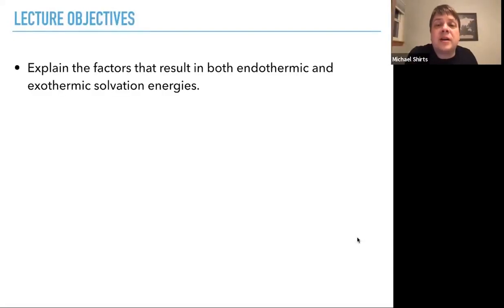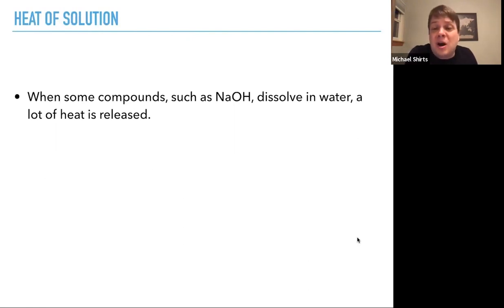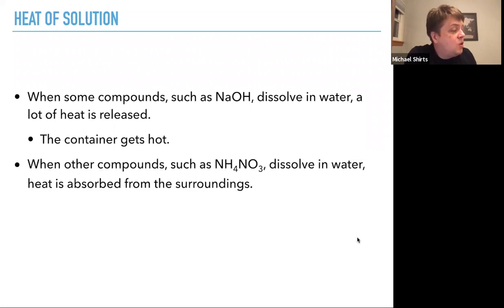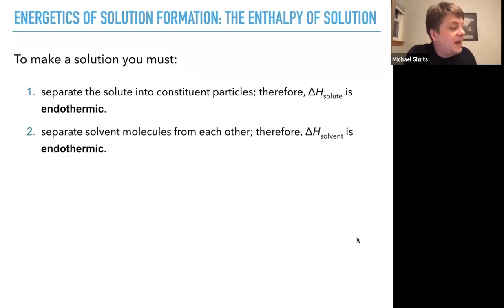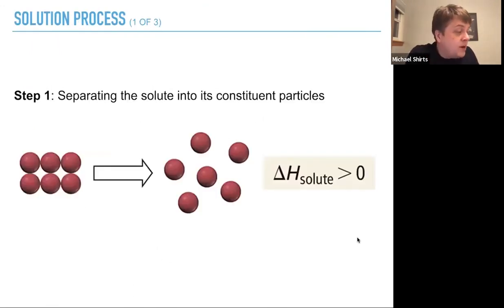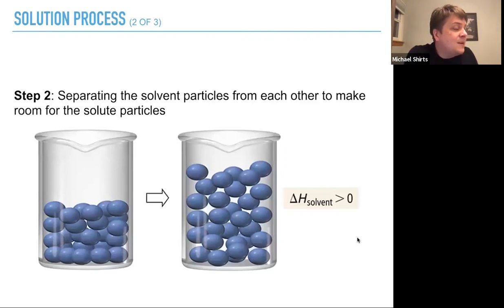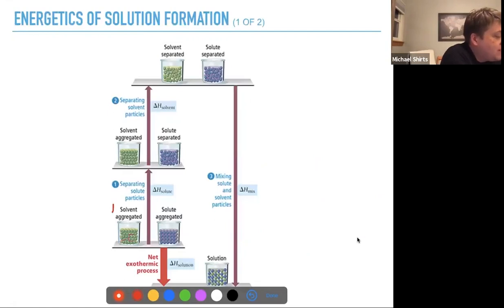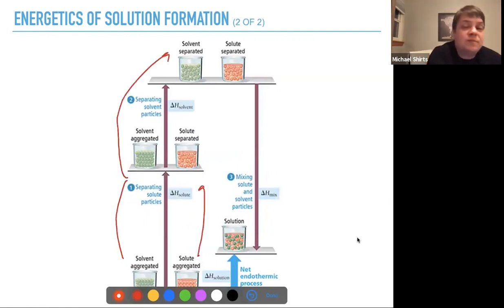Heats of solvation - General Chemistry - Michael Shirts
Heat of solvation in a nonideal solution